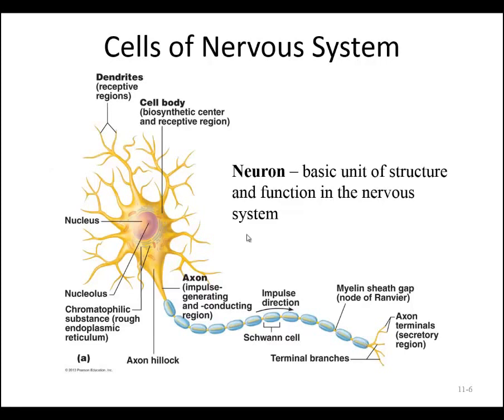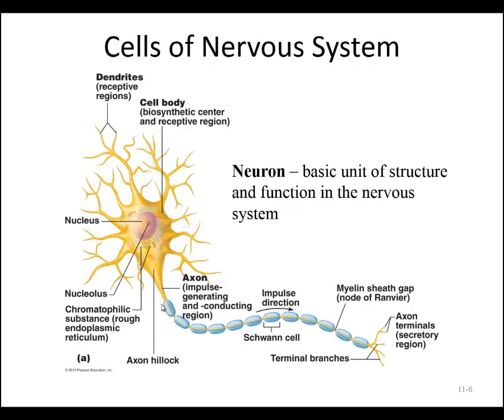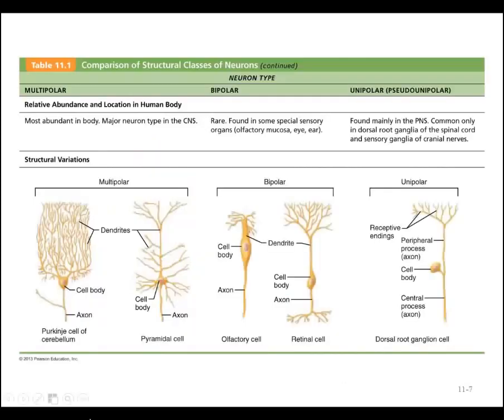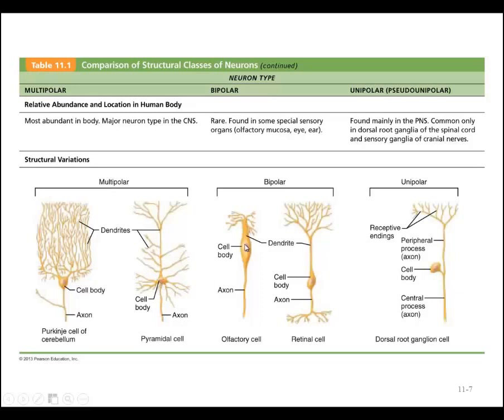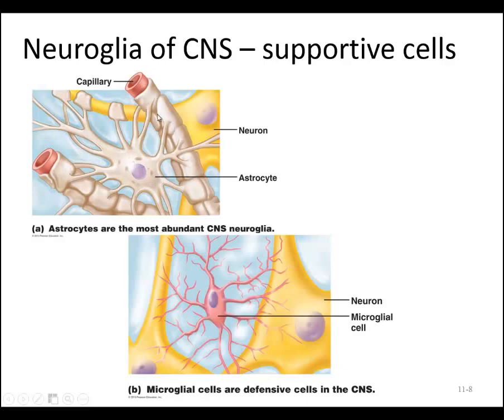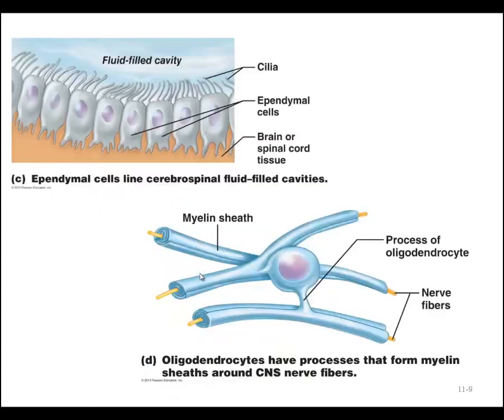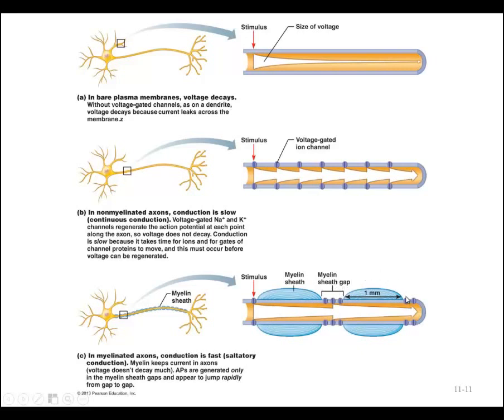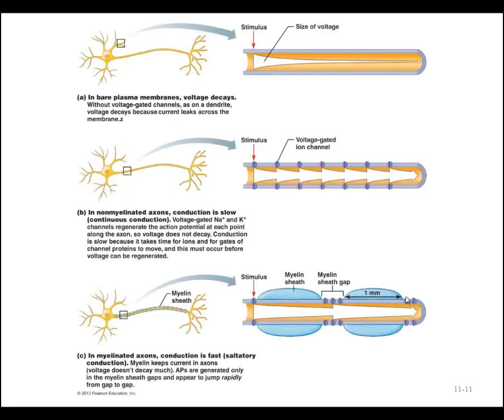Nervous System Pt I Cells of the Nervous System